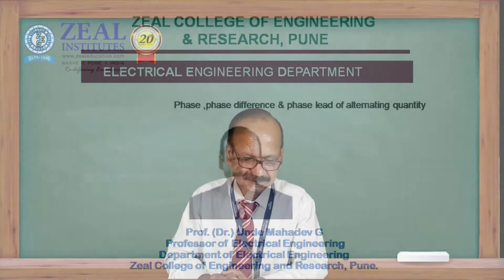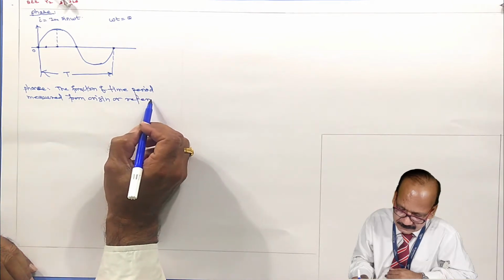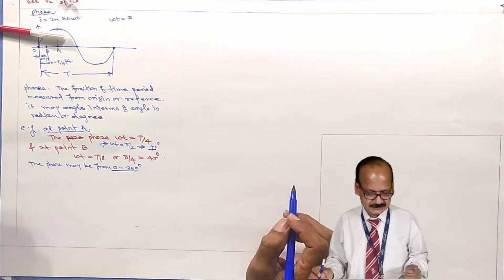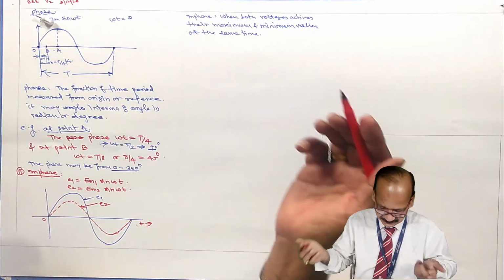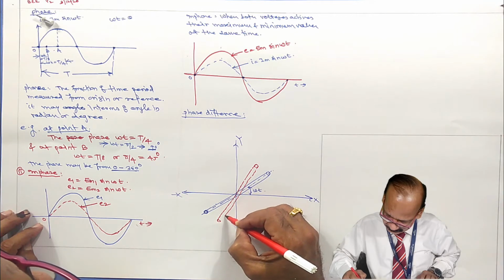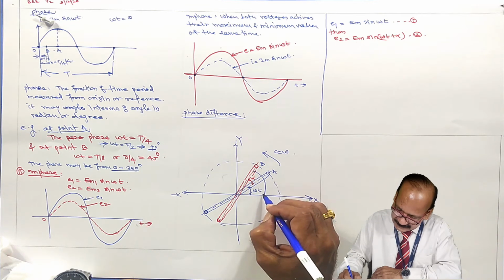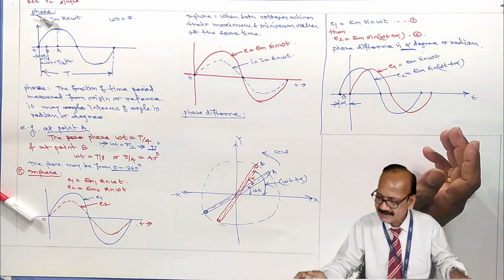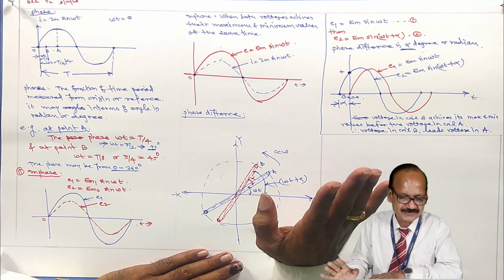Phase ,phase difference, phase lead